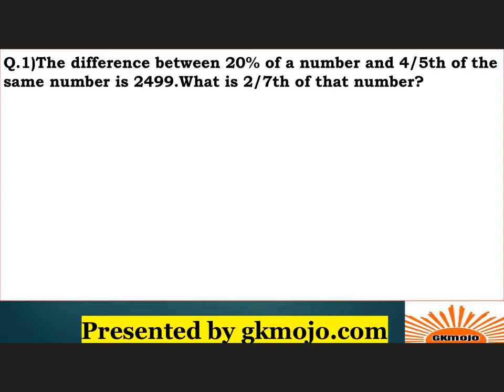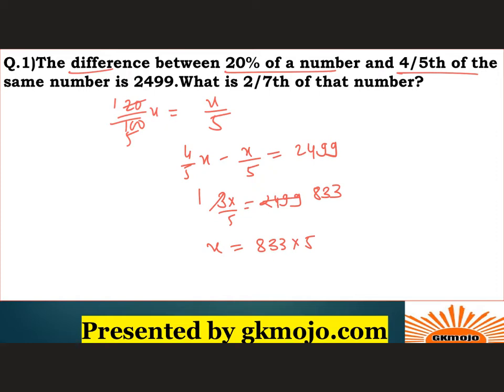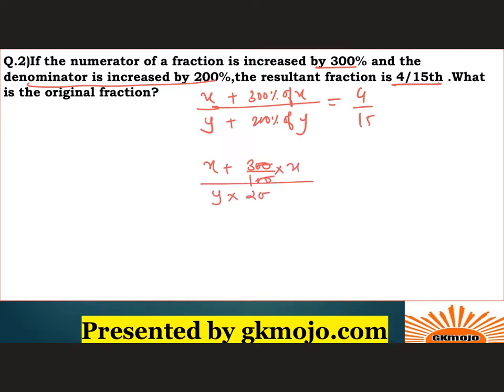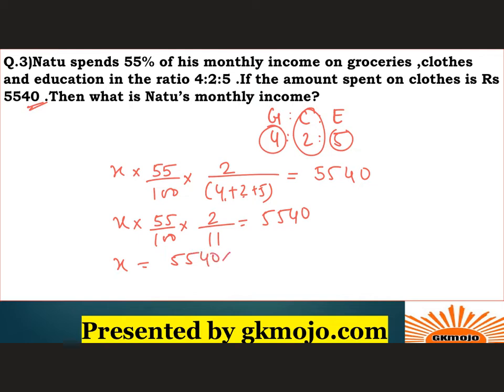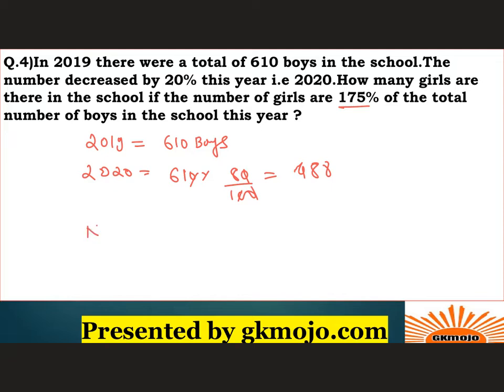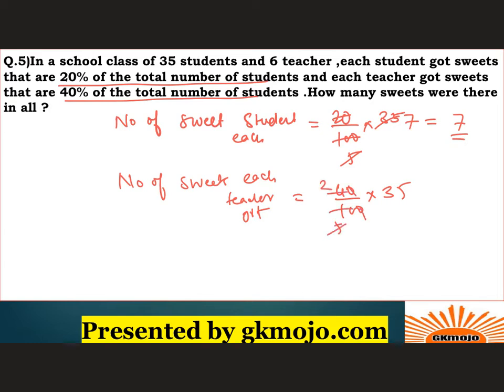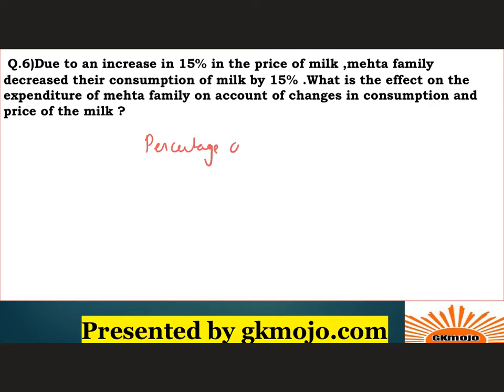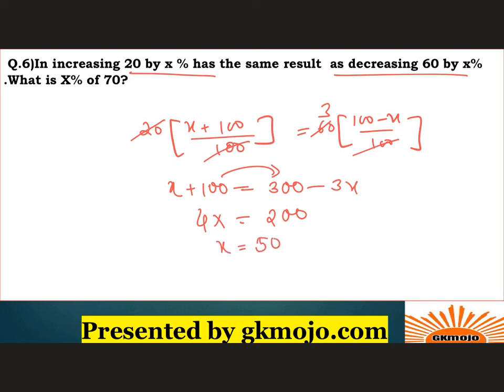CAT Percentage Quant Lecture 3 |Quant Classes | Important Concepts & Questions for CAT & Other Exams